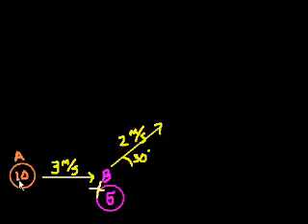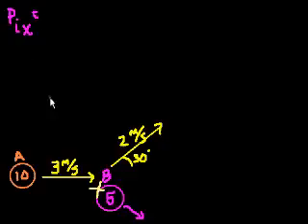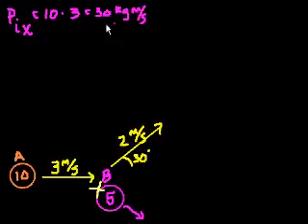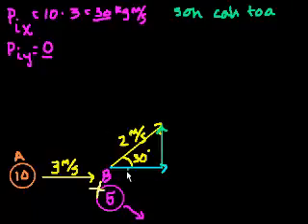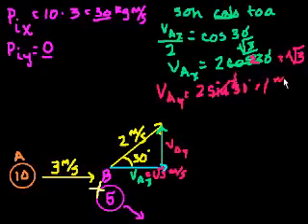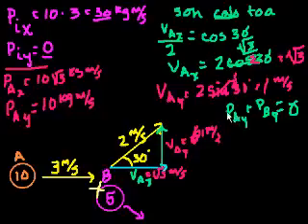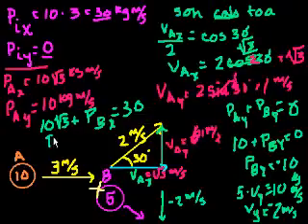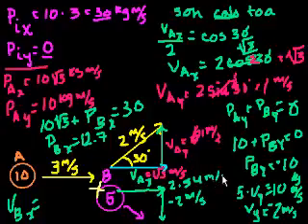2-dimensional momentum problem | Impacts and linear momentum | Physics | Khan Academy